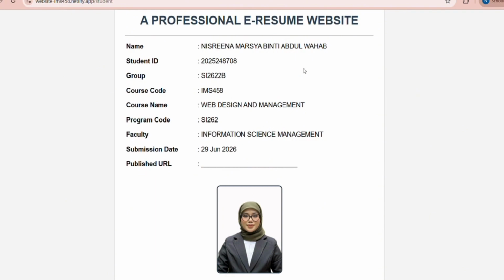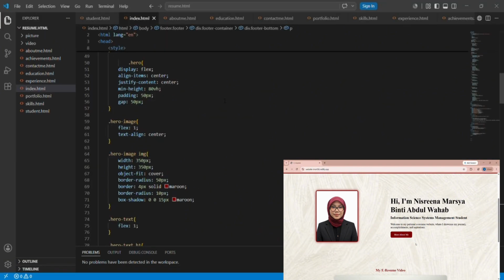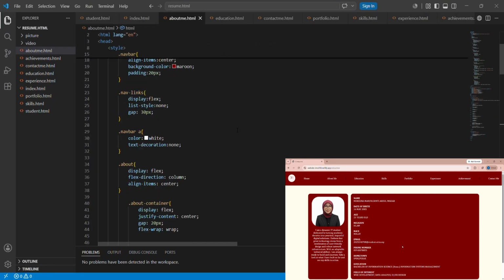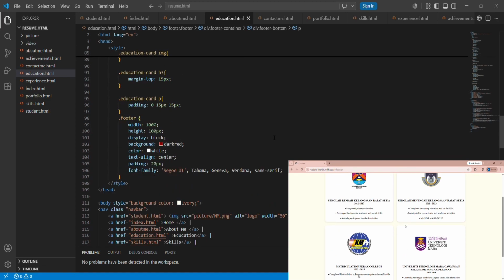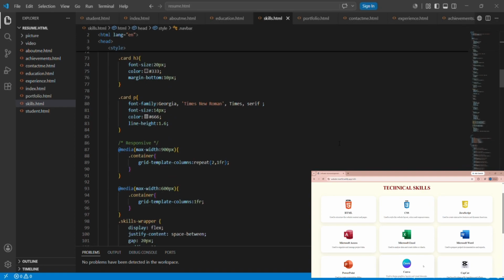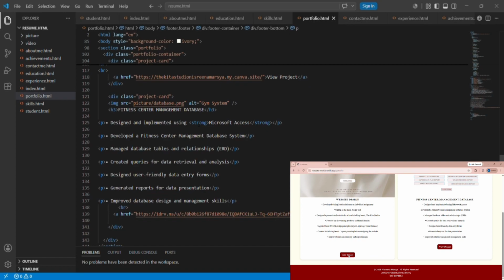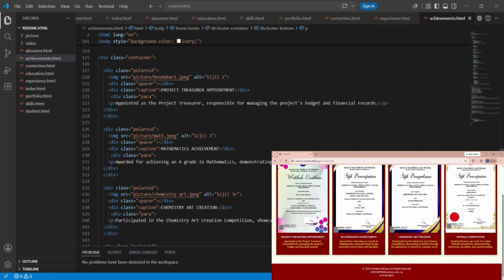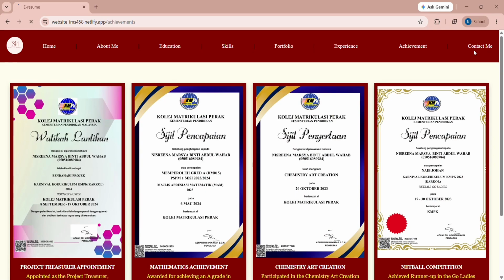MY E-RESUME WEBSITE | IMS 458